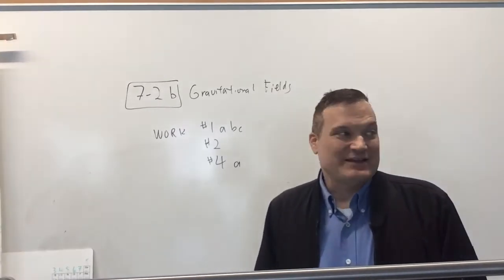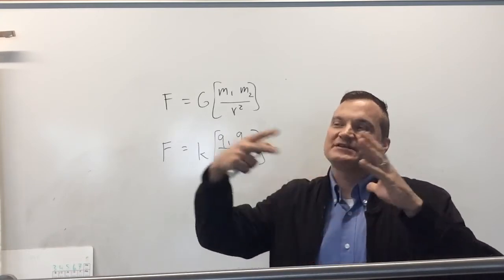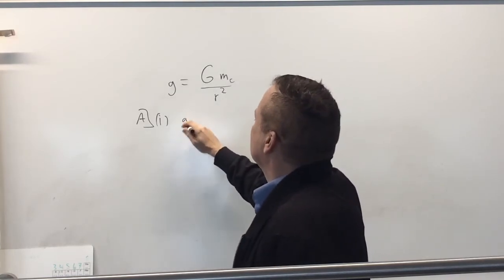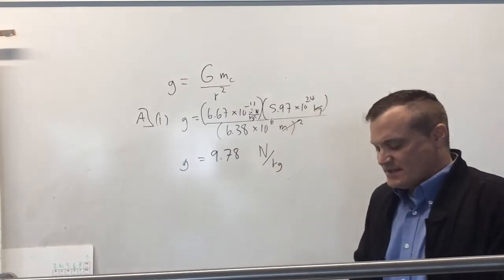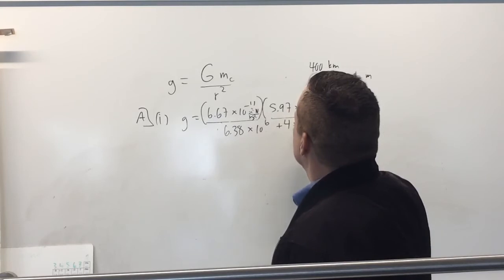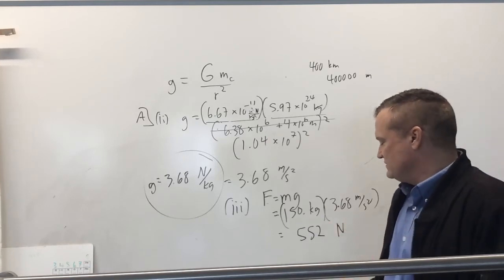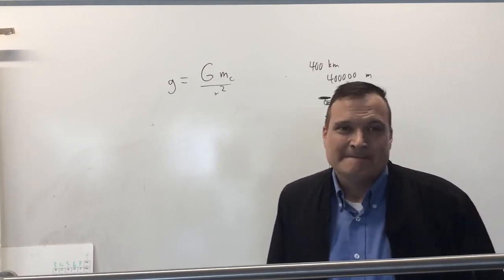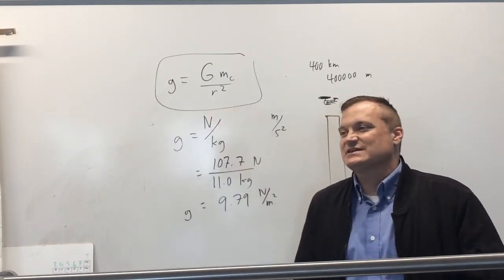7-2b Gravitational Fields